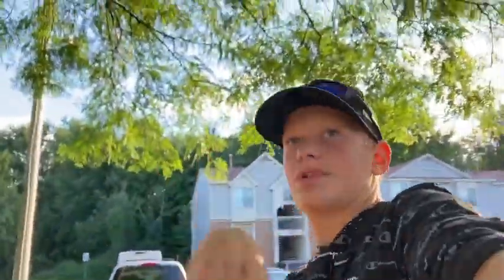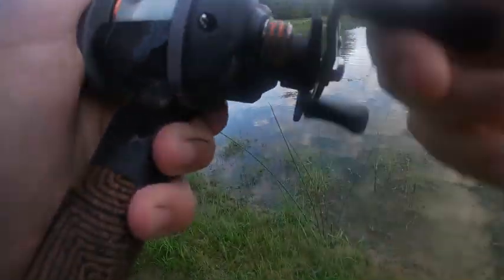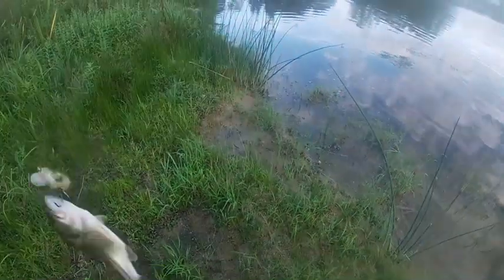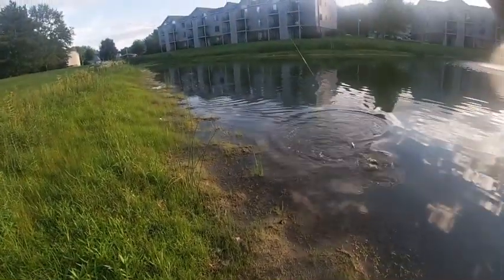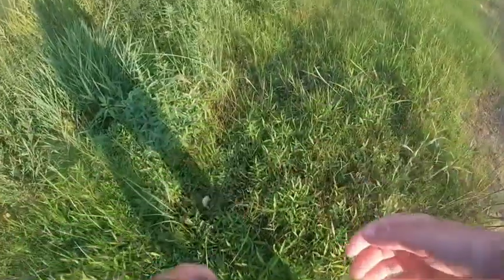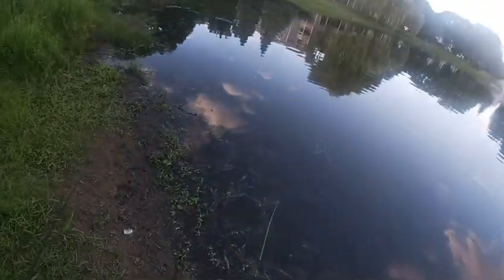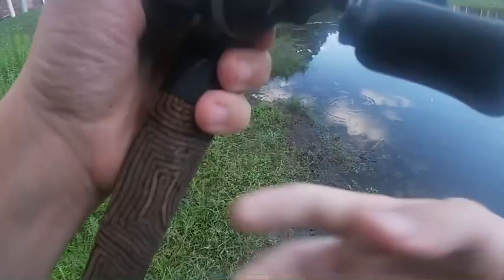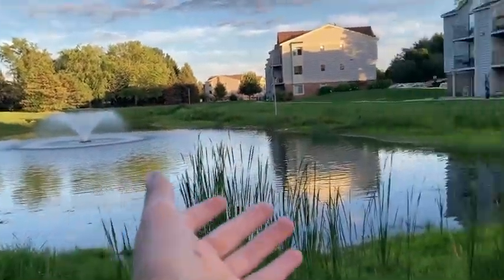Testing crazy top water rat lure ( lunkerhunt yappa rat )